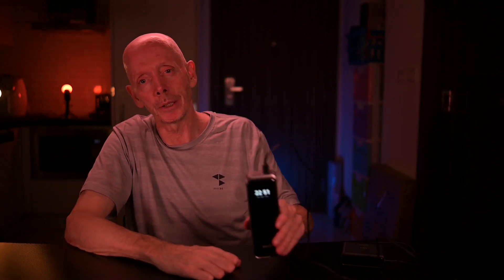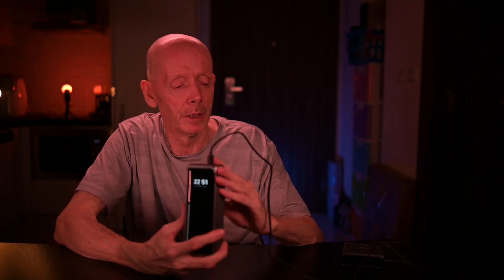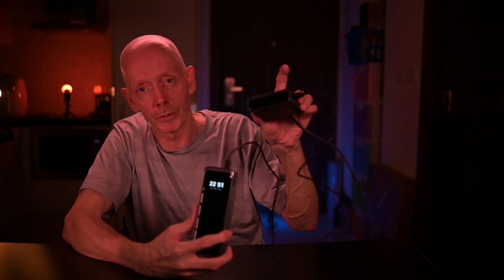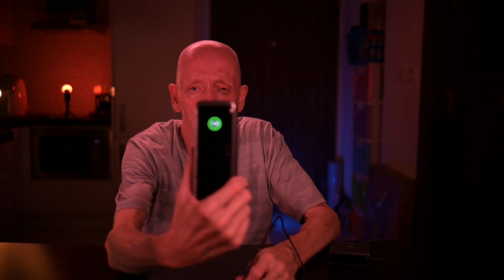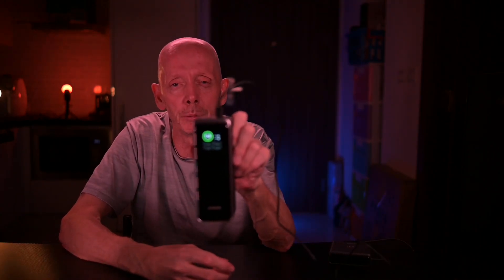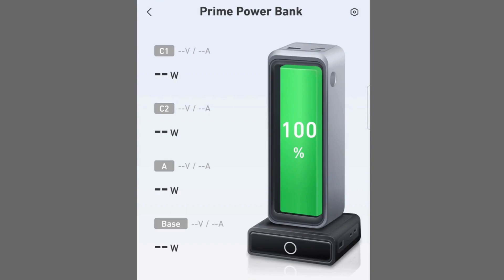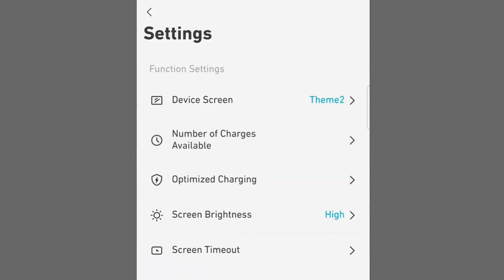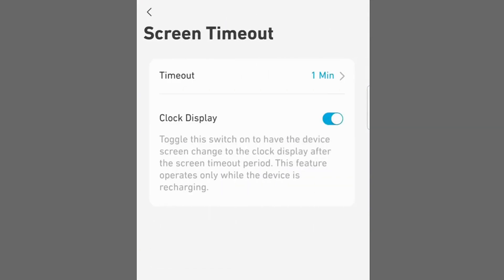Anker Prime 27650 mah How to Activate the Clock on Display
### Info about change the clock from 24 hours to 12 hours... I just been talking with Anker suport, it can't be done. Maybe they will come with an update in the future.###

Make the setting so your clock appear on your display.